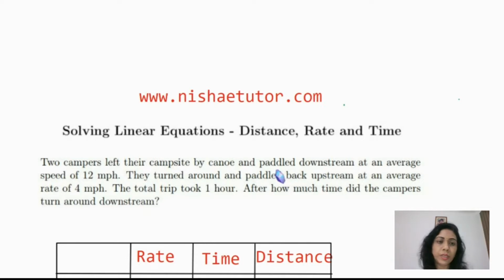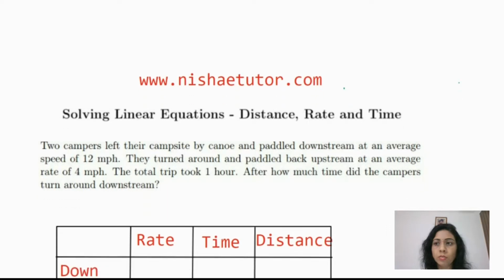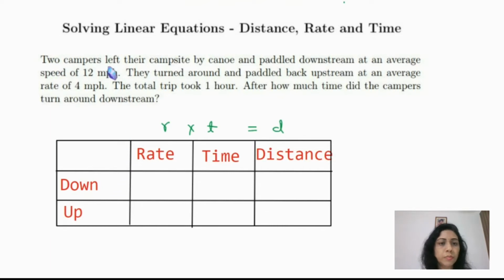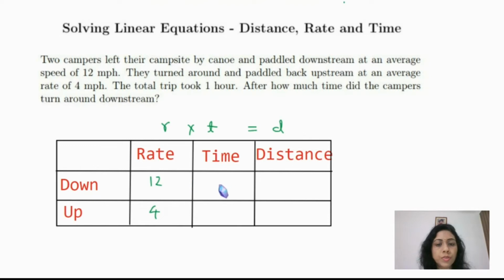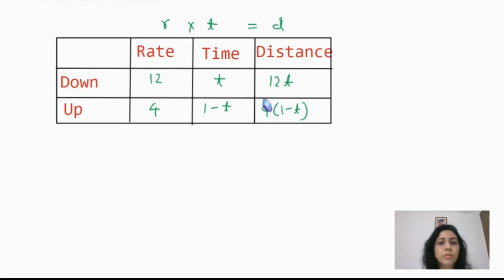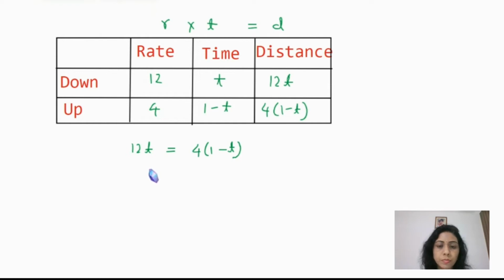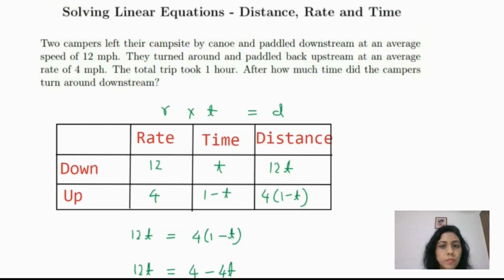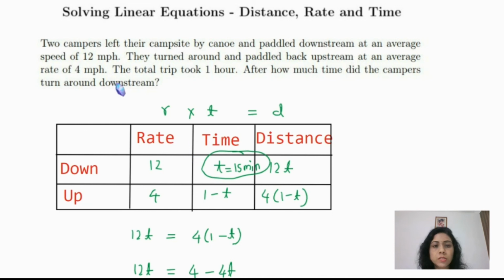Linear Equations(Distance) Part 10.3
How to solve distance problems
How to solve speed problems
How to solve rate, time and distance problems